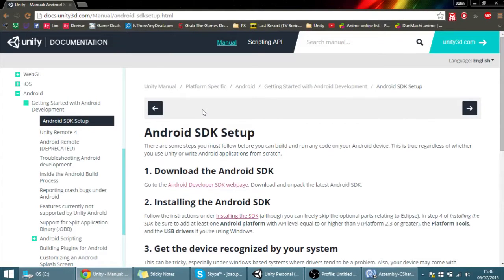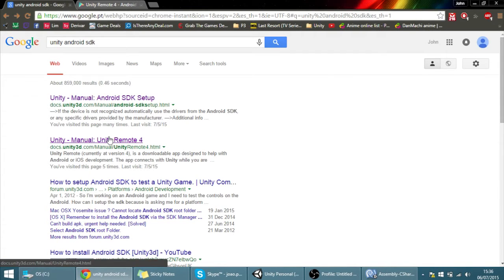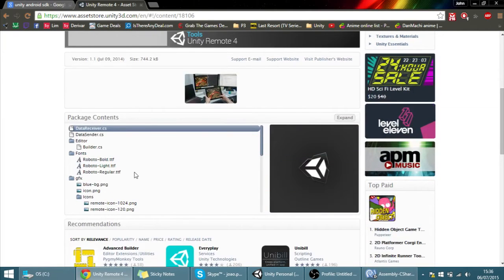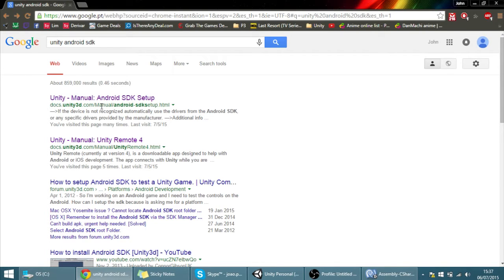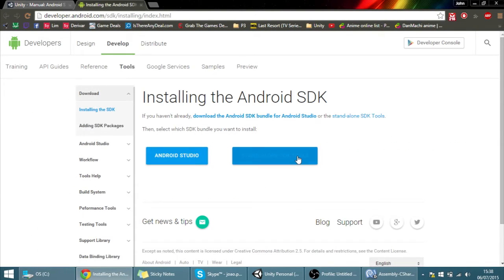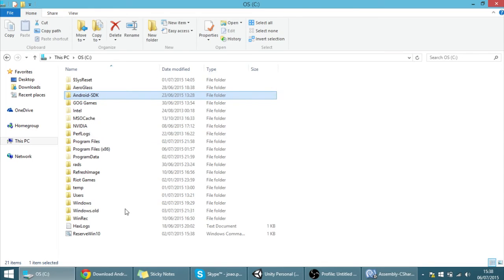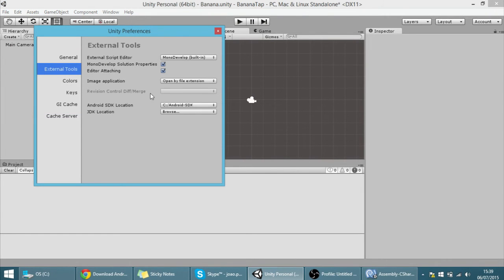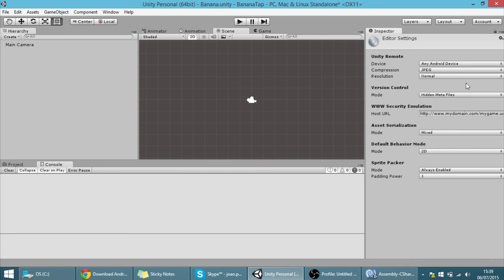1. Making a Mobile Clicker in Unity (C#) - Setting up Unity Remote 4